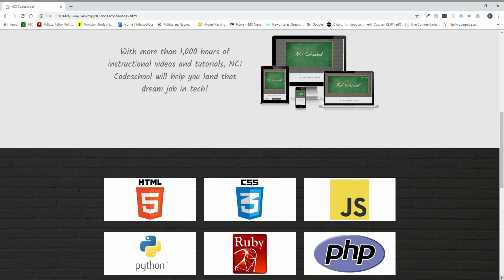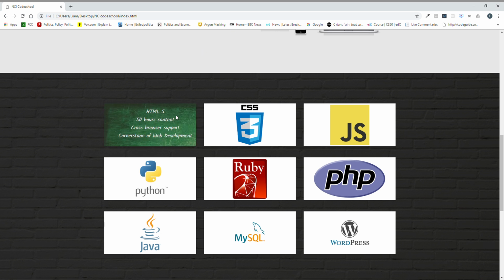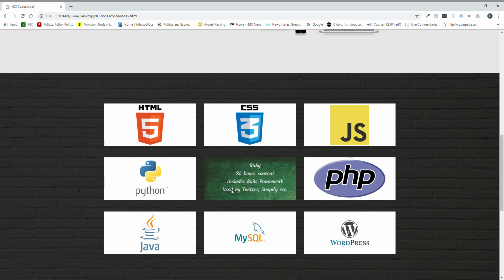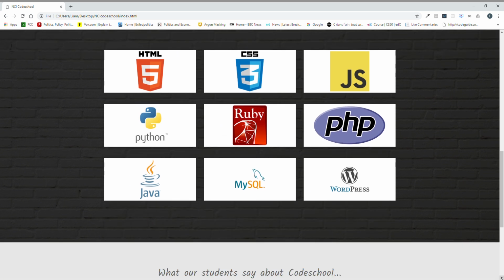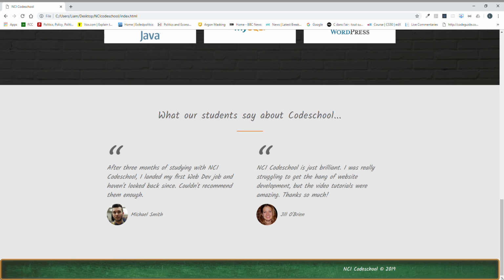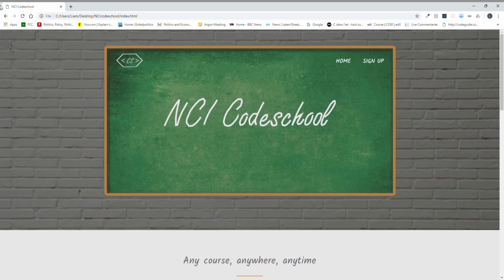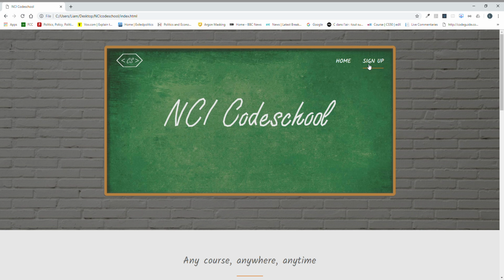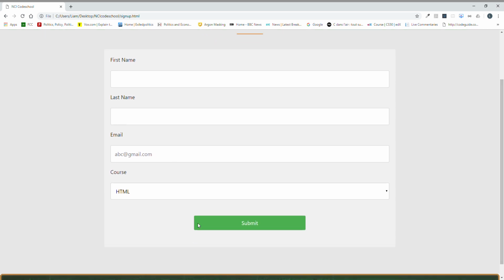NCI Codeschool Google Chrome 24 04 2019 20 23 04